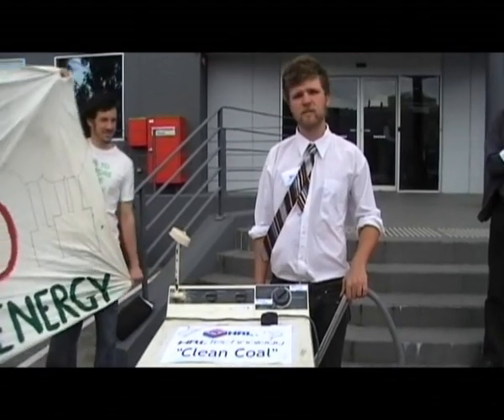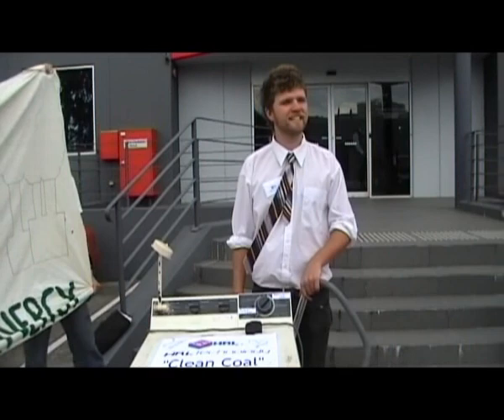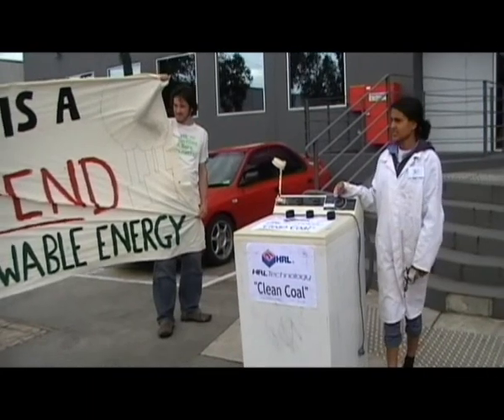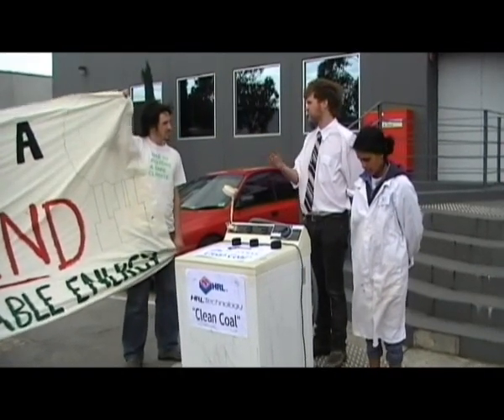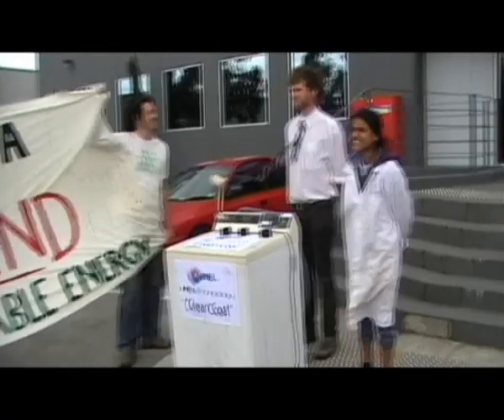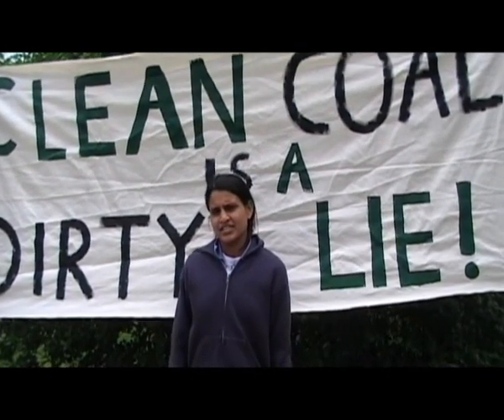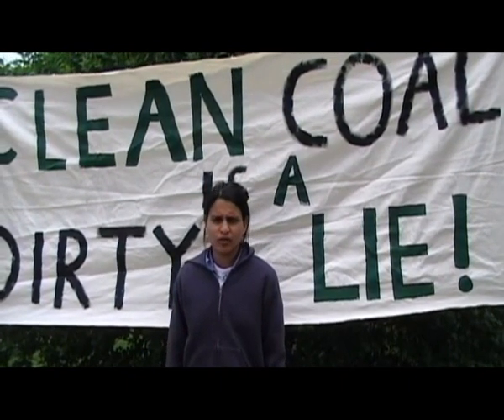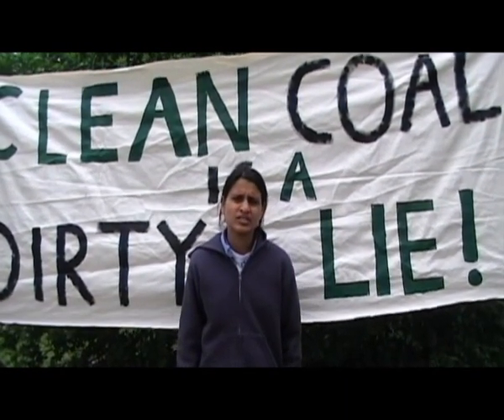Coal is a dead end! Community demonstration at HRL office - 4 October 2010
NOTE: part of this video (the b/w segment) seems to have become corrupted at some stage. Rather than delete the whole post, a clean and much less compressed  version has been uploaded here:

Cross Campus Environment Network (CCEN) held a demonstration at the Melbourne office of HRL with the mock launch of a new 'clean coal' technology. The building went into lock-down when the protesters arrived at the steps of the office with a ramshackle 'state-of-the-art' coal cleaning machine.

HRL are currently in the process of re-submitting their proposal to the EPA for a new coal-fired power plant in the LaTrobe Valley which will feature supposed "clean coal" technology. CCEN are amongst a growing number of the population who are increasingly skeptical of the future that John Brumby is steering Victoria towards. A spokesperson for CCEN explains "We are concerned that the Brumby government is going to give this new coal plant the green light, meaning he will not only allow it, but actually spend public money on it. If Brumby is serious about tackling climate change, as he claims to be, he should be investing in renewable energy, and funding green jobs."

The plant will use a dual gas-fire process to dry Victoria's brown coal so that it emits a carbon equivalent of conventional black coal. It is projected to increase Victoria's emissions by 3.4 million tonnes a year, while only provided 30 long term jobs to the LaTrobe Valley.

HRL's mock spokesperson Carlo Collodi spoke to the media "The beauty of our 'clean-coal' technology is it tricks people into thinking we are actually the saviours of climate change, when in fact, we are profiteering from devastation and pillage. Isn't that great? Here at HRL we really hate the environment, and the general public -- they're just idiots aren't they! We get to have our cake, eat some of it, and throw the rest in Australia's face."

The coal-lampooning theatre piece was popular, with many workers of surrounding buildings standing by and watching. The CCEN spokesperson concluded "Clean-coal technology is a farce. The public are ready to move on, and if the government hopes to stay relevant, it will have to move on as well."

Video compiled from footage supplied by CCEN.